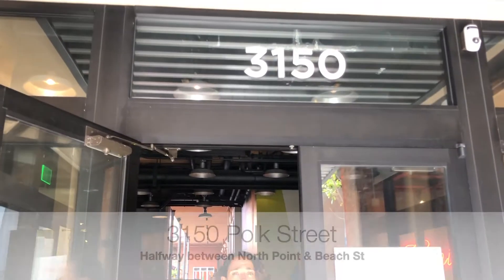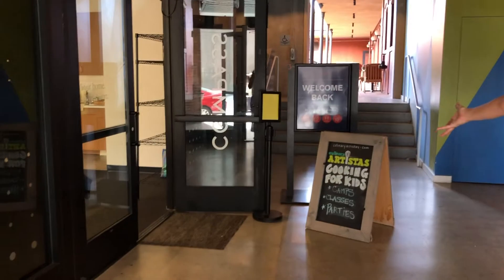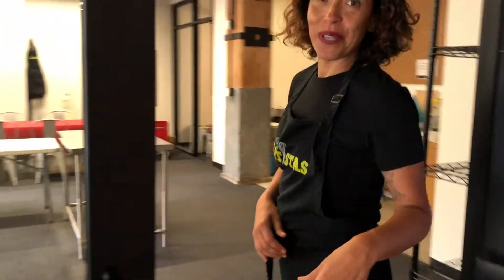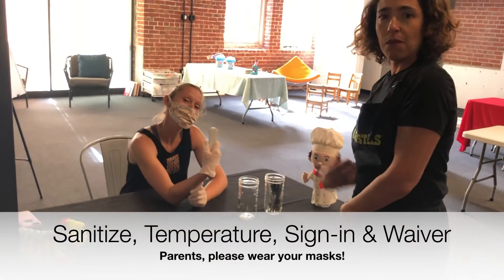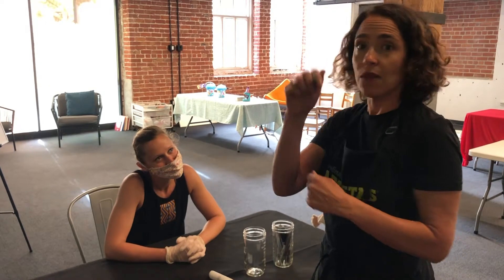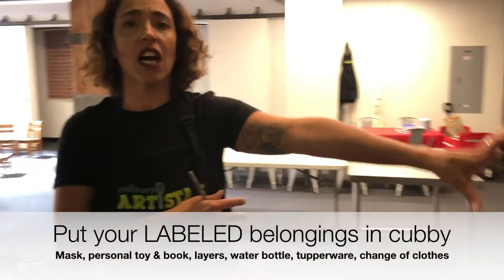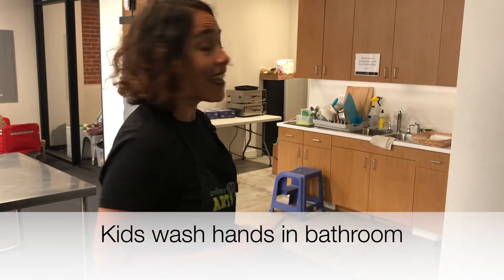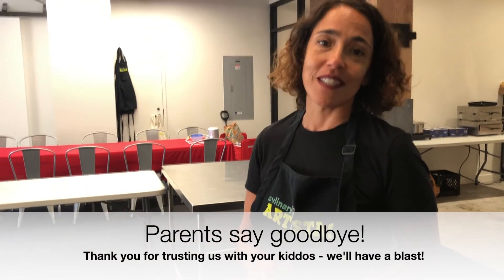Polk St Location | Culinary Artistas Summer Camp Check-In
We're excited to have a safe, healthy & fun Summer Camp 2020 with you! Please watch this overview of our Drop-off & Pickup process for our Polk St location with your child to ensure a smooth transition into the fun.
ORDER A KIDS COOKING KIT
We offer beginners cooking kits for sale! They are only $35 and include an apron, a kids' chef knife, spatula, whisk, and pair of starter chopsticks.